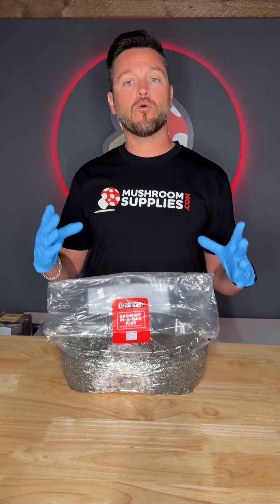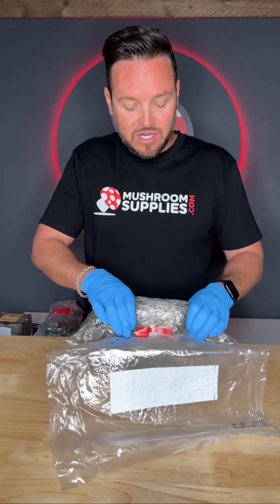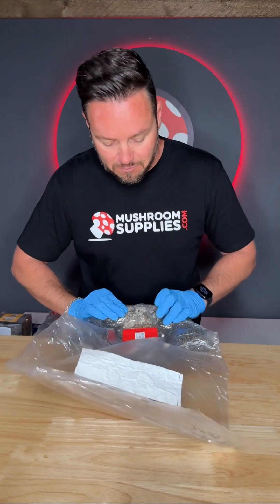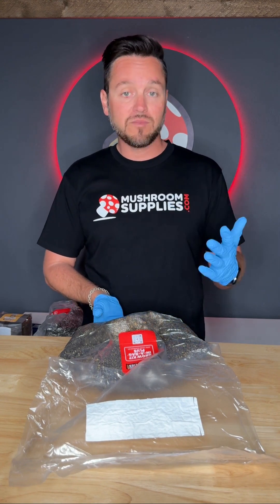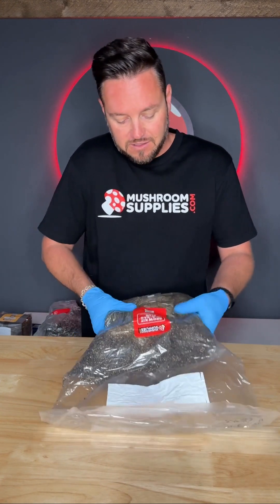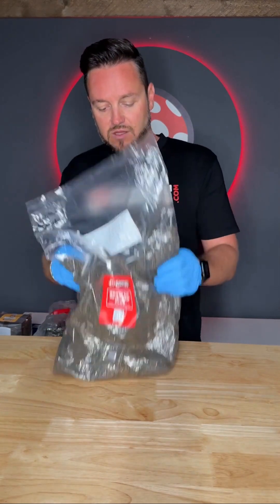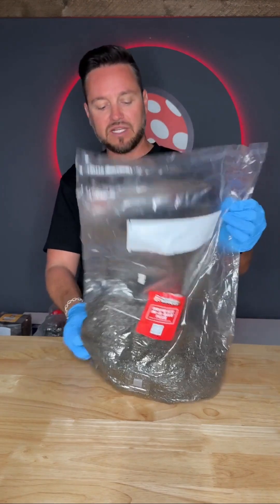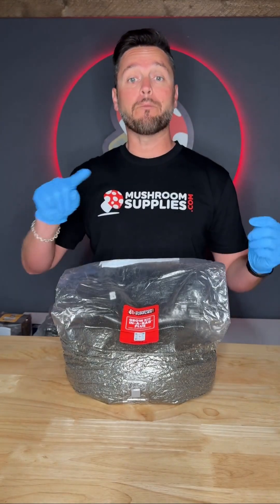6: Mastering the Break and Shake Technique for Mushroom Grow Kits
Learn the crucial 'Break and Shake' technique to enhance mycelium distribution in your All-In-One Mushroom Grow Kit In-A-Bag™. This video provides a step-by-step demonstration on how to properly perform the break and shake to ensure even mycelium growth across your substrate, setting the stage for a successful fruiting phase. We'll guide you through identifying the right time to start this process, the proper way to break up mycelium clusters, and how to redistribute them within the bag without risking contamination. This method is key to achieving a full, healthy canopy of mushrooms. Whether you're a novice or an expert, this tutorial will help you refine your cultivation process for optimal results.